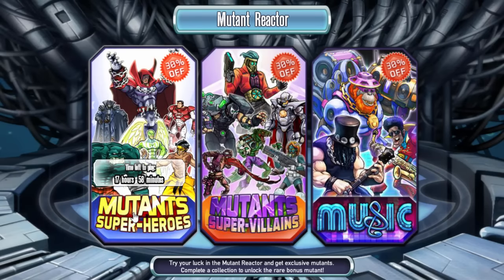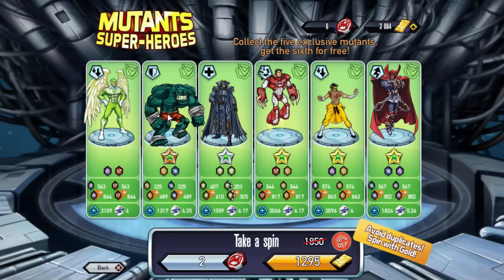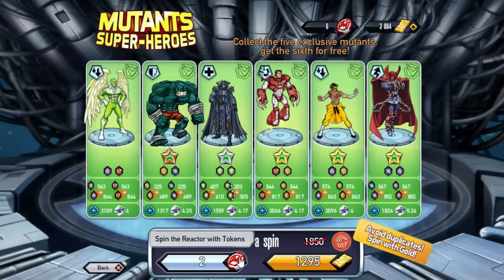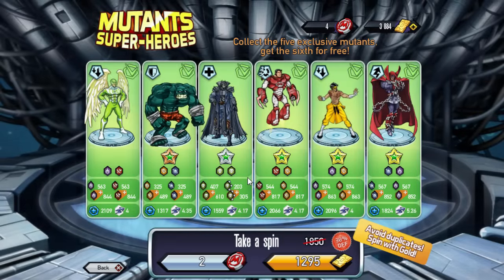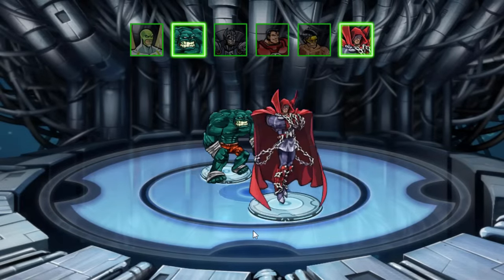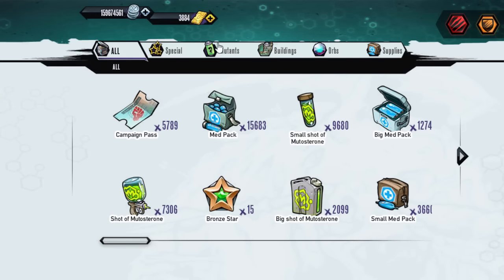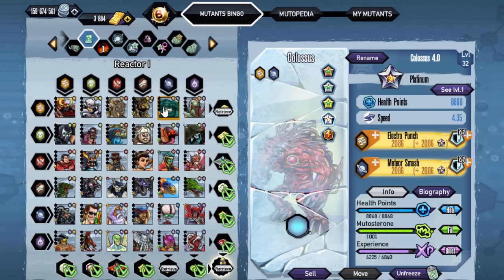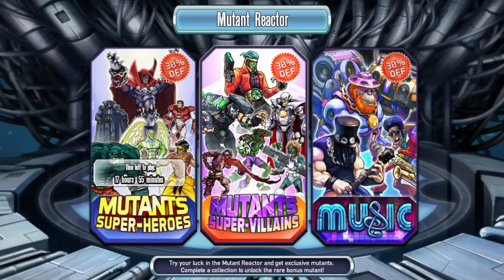Mutants Genetic Gladiators (Mutants Super Heroes Reactor) Part 3